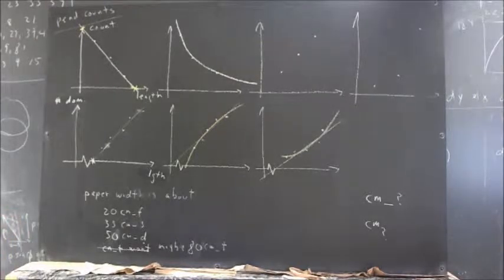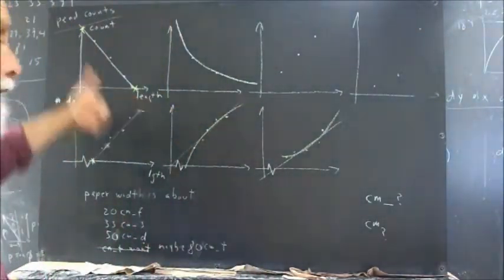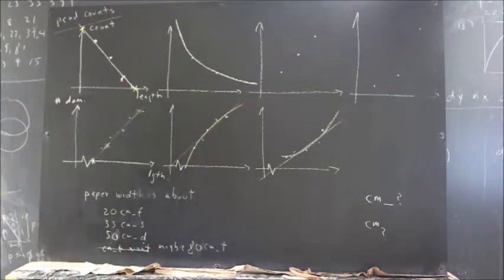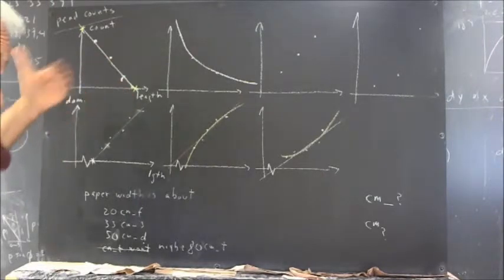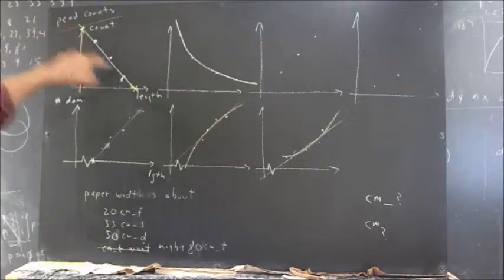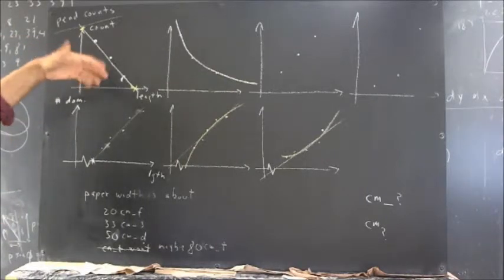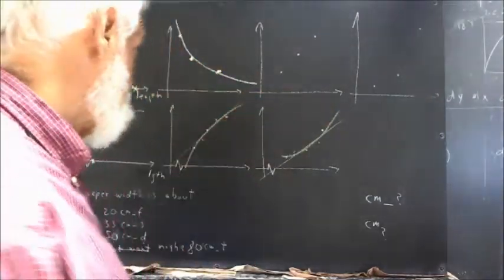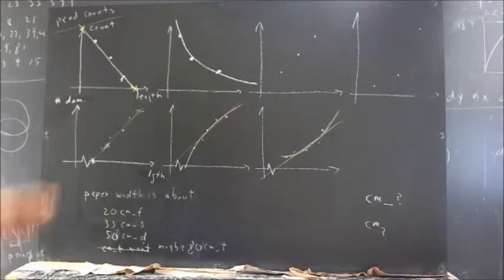201 001 a little graph intepretation pendulum count vs length rubber band tension force vs length